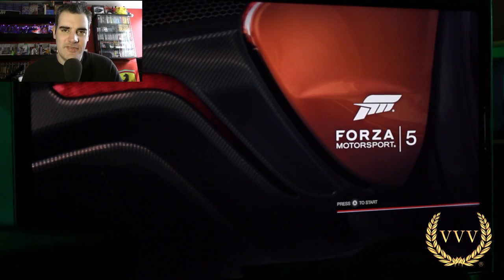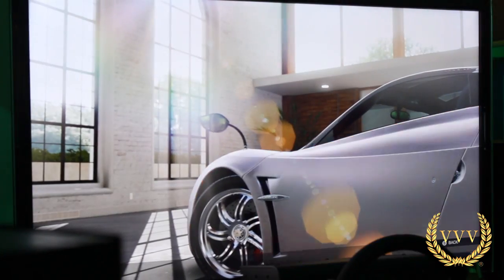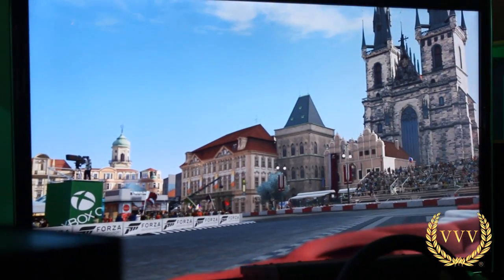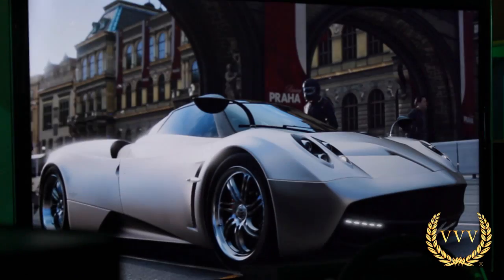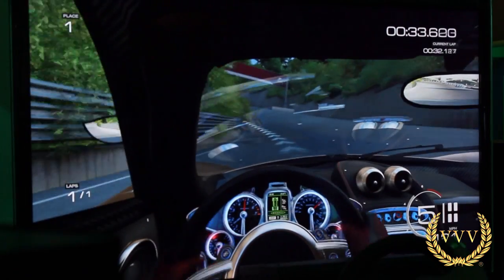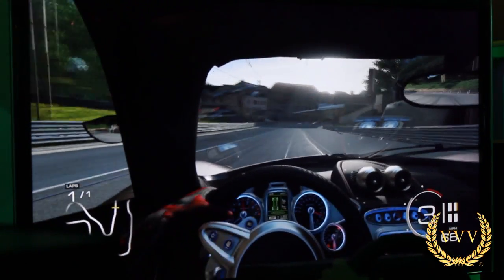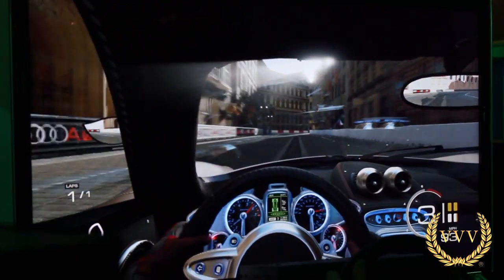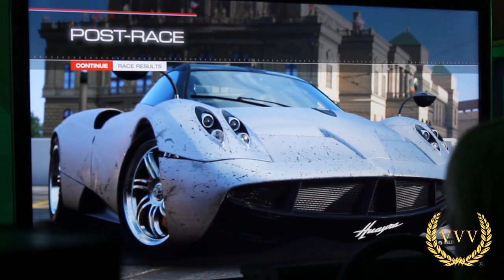Forza Motorsport 5 Cockpit Cam Gameplay